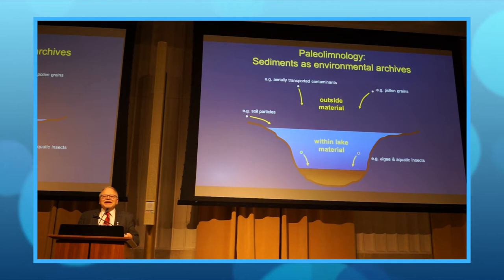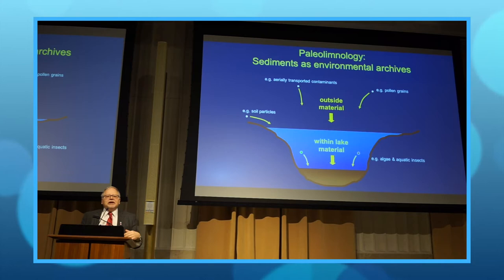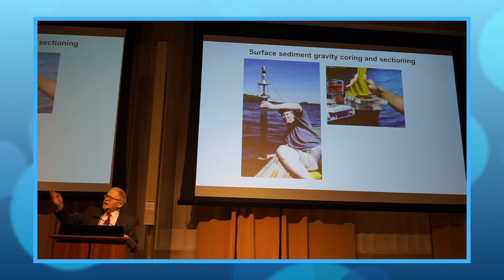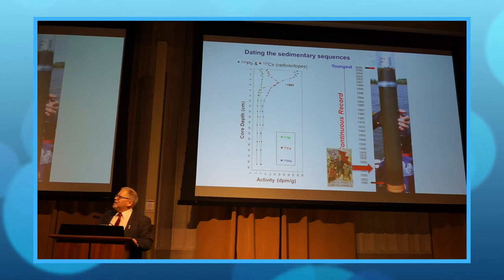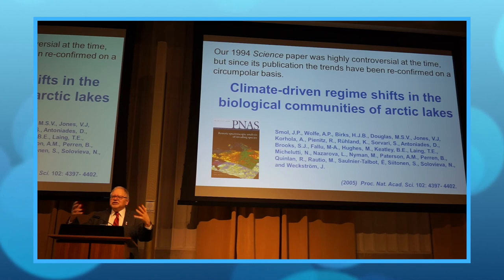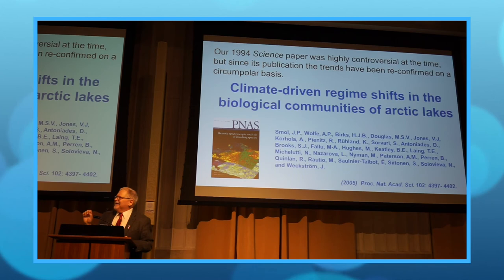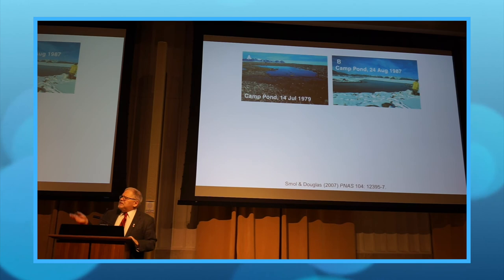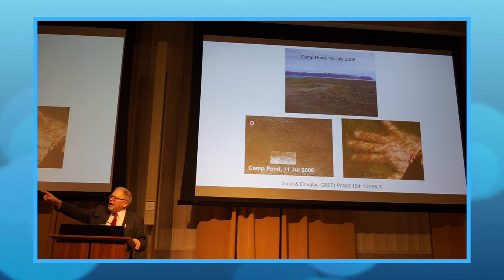"The Fierce Urgency of Now": Lessons for Canada from the Ghosts of Climate Past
This video presents a highlight reel of Dr John Smol's Bacon and Eggheads lecture, delivered to Parliamentarians in Ottawa on February 20, 2020.